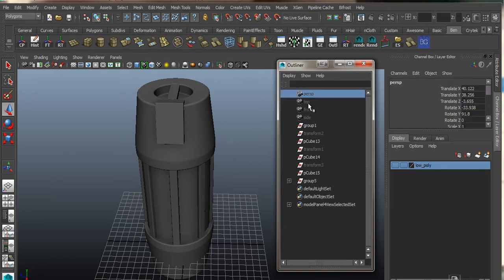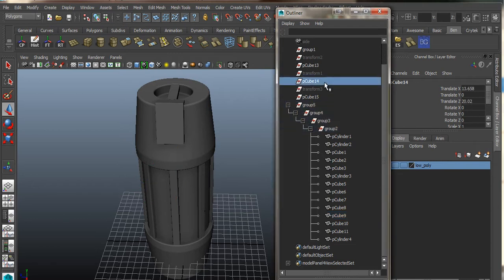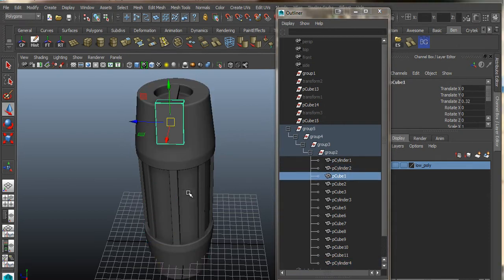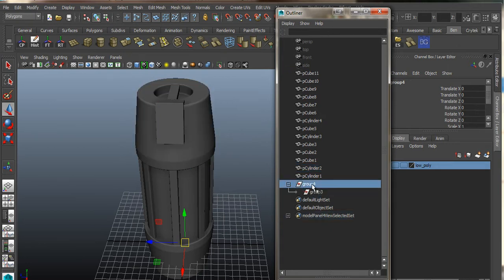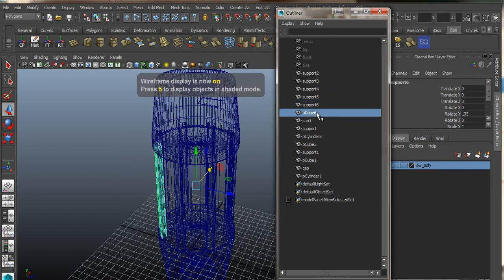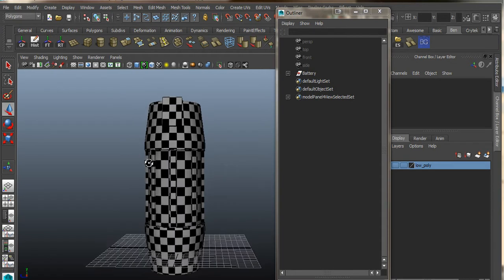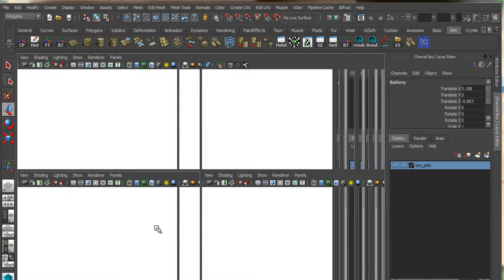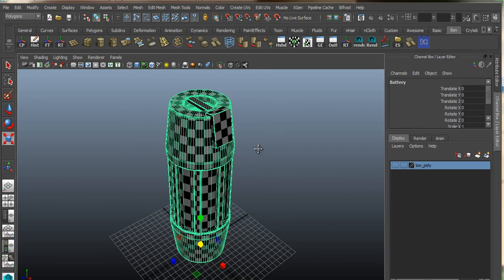Organising geometry in outliner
This tutorial follows on from this uv mapping tutorial and focuses on cleaning up the outliner and preparing the position of your Maya geometry for export.